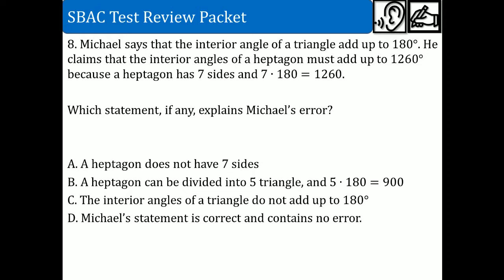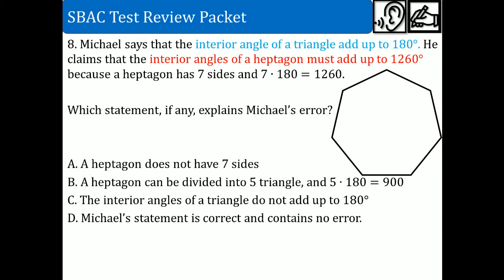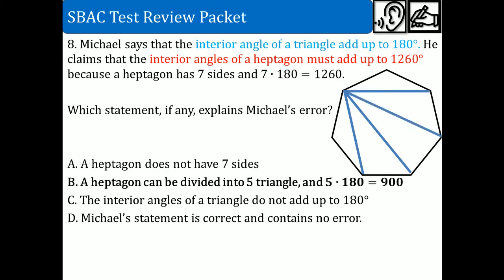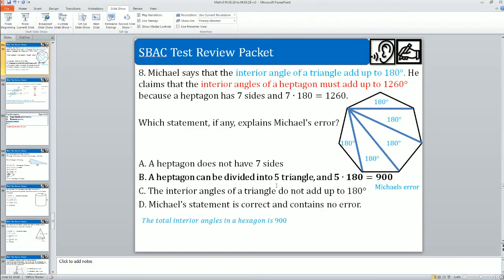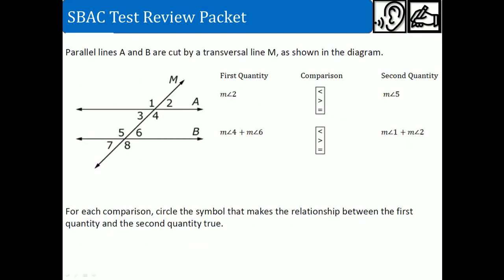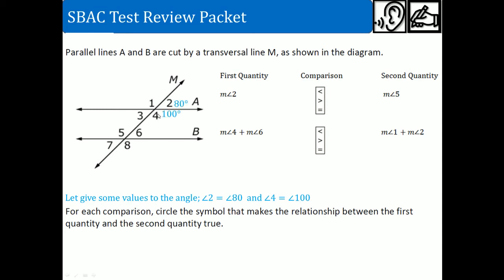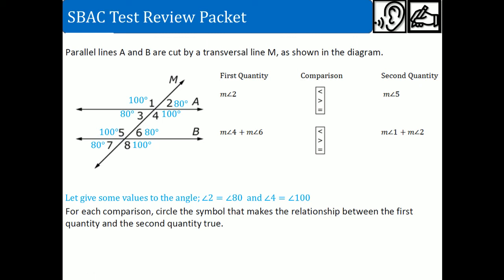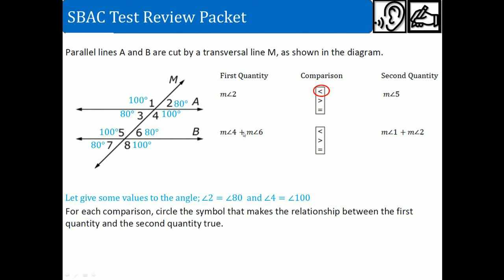SBAC Test Review Packet pg 3